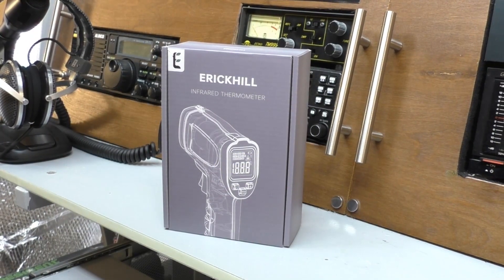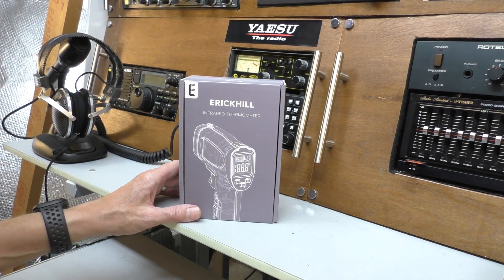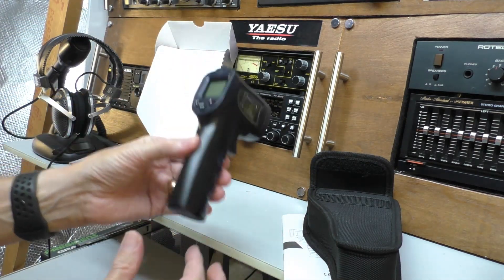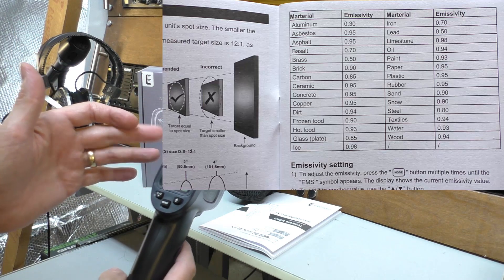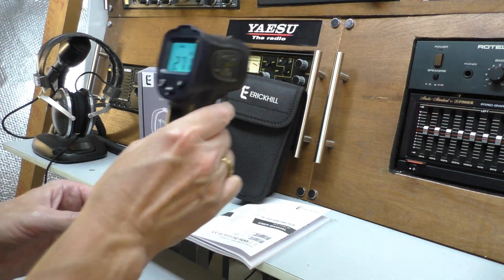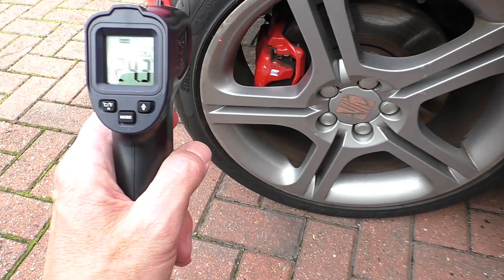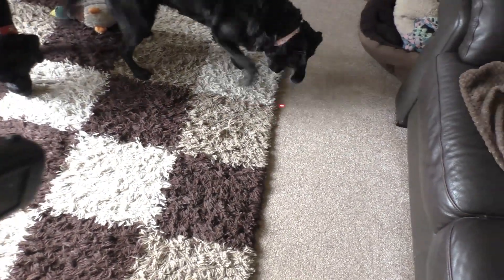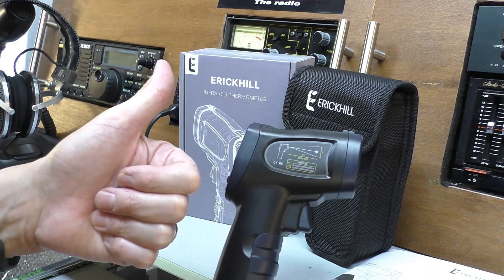ERICKHILL Digital Infrared Thermometer Gun. Full review.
ERICKHILL Digital Infrared Thermometer -50℃~600℃ Non-Contact Laser Temperature Gun LCD Backlit Display Adjustable Emissivity. Review and testing.
15% discount code. Code No: DBZWISAZ  End Date: 21/10/2022 23:59

【High Accuracy】: Combining the latest temperature sensor technology and advanced Fresnel lens, this instrument reads values of high accuracy ±1.5°/±1.5% in only 0.5s response; The adjustable emissivity is 0.1-1.0, which can measure the surface temperature of different objects more precisely.
【Precisely Locating】: Built-in red laser for precisely aiming, accurately finding the measuring target; Blue screen with black digital display, clear reading. The distance to spot ratio is 12:1, which means you can measure the target at a longer distance.
【Multi Functions】: This infrared thermometer could test the temperature during --50℃~600℃/(-58℉~1112℉); Switch between ℃/℉ unit as needed; with LCD backlight allows you can check the temperatures even in the dark condition; Auto power off after 12’S no operation which helps save battery power.

Colour 600℃ Black Blue
Material ABS
Measurement System Laser Sensor
Model Number ROOK 600SP-W
Part Number Rook 600SP